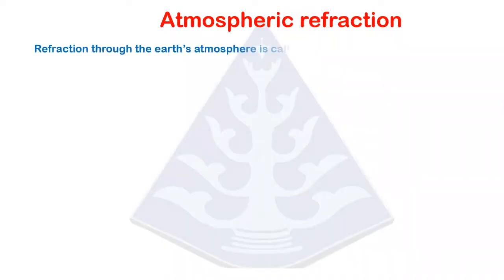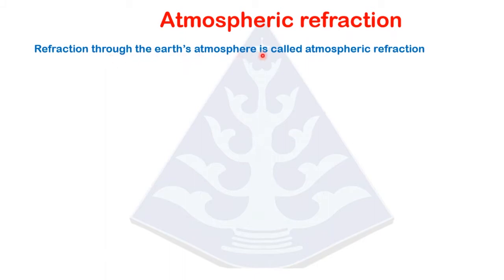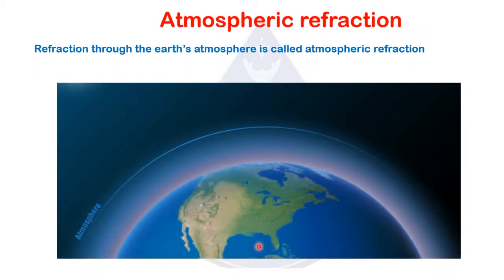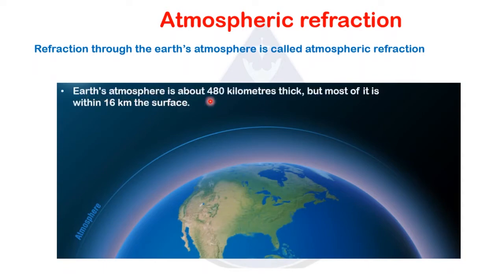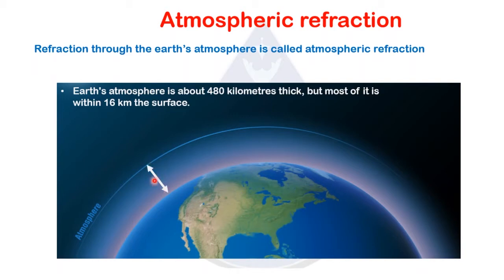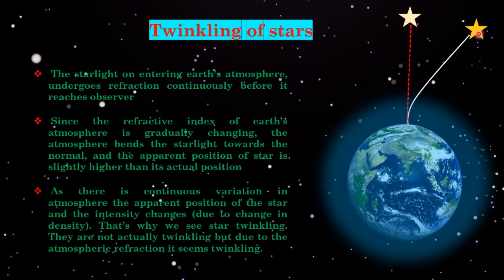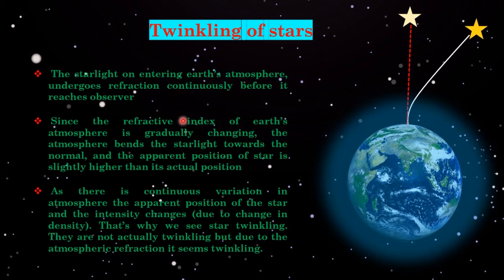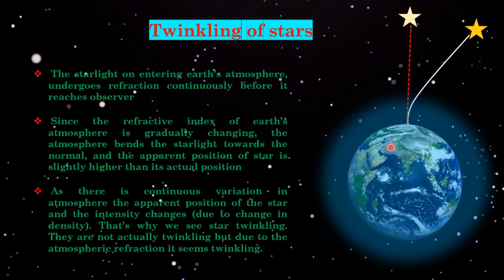Lecture 15 | Human Eye and Colorful World | Atmospheric Refraction | Suraj Singh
In this video, I have told about the atmospheric refraction and the phenomenon related to it like advanced sunrise, delayed sunset, and twinkling of stars.

If you have any problem in any step you can ask me in the comment section